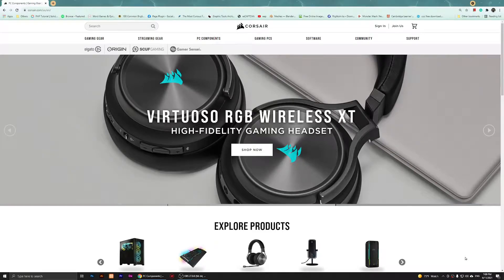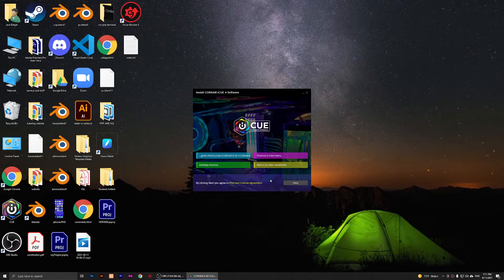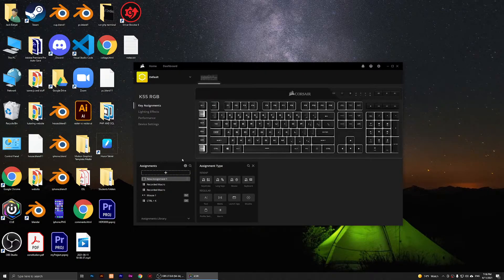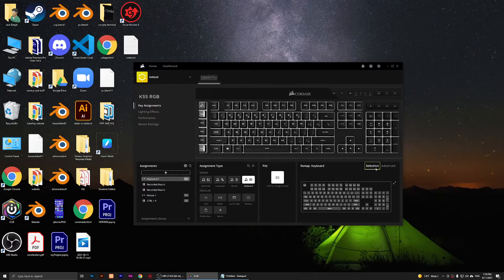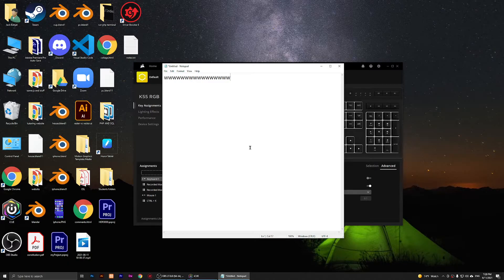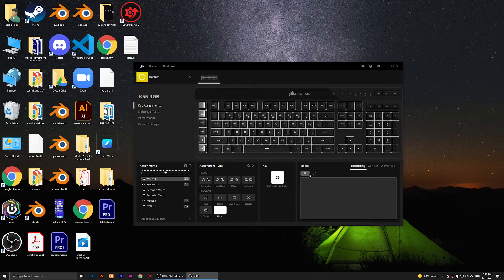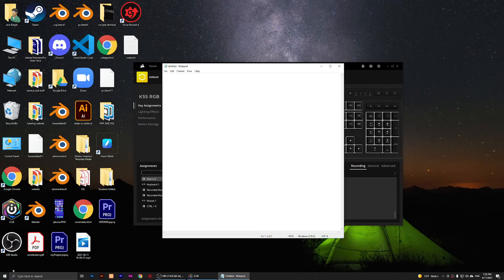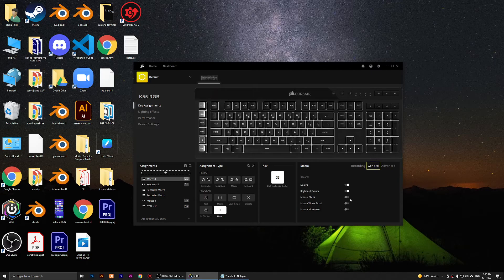How to use G keys on ICUEKeyboard version 4.12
In this video, you will learn how to use Icue version 4.12 and how to install it. Besides, I will show you how to use G keys on your corsair keyboard
Corsair website to download Icue Software
like my page on Facebook
Chapters:
0:00 Introduction
1:00 Installing Icue Software
1:25 running Icue
2:03 assignments
5:50 Macros
7:14 Deleting the Delays
7:50 recording mouse events